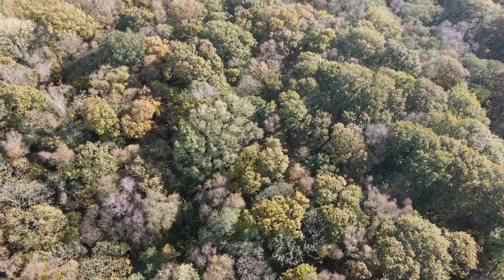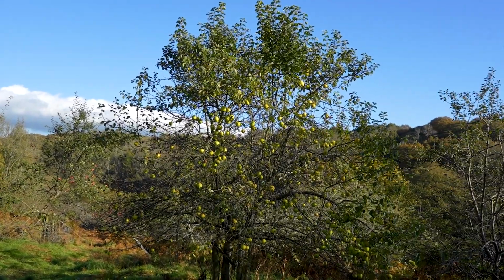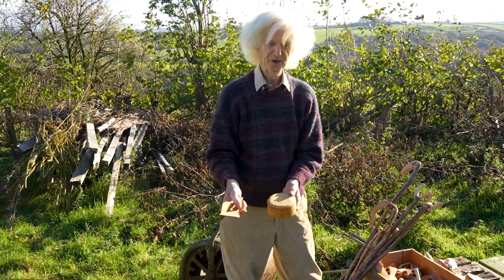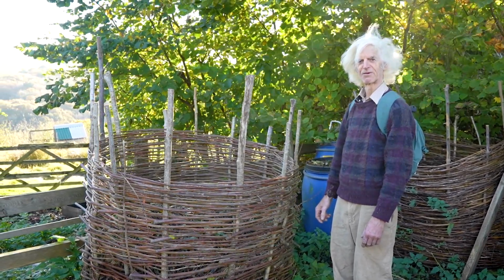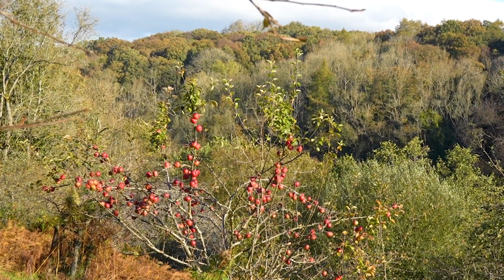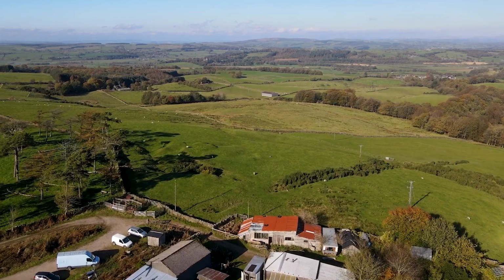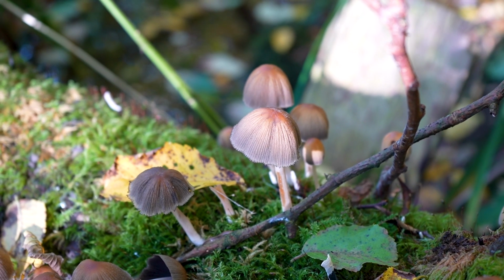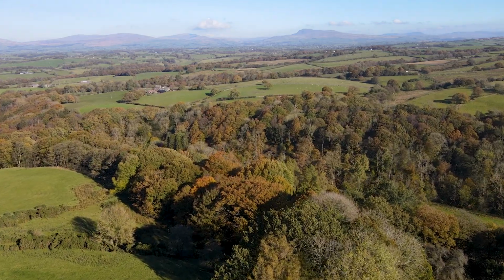Backsbottom Farm | Educational Access | Forest of Bowland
Discover what makes Backsbottom farm accessible for educational visits, located just outside of Wray in the Forest of Bowland, Lancashire.